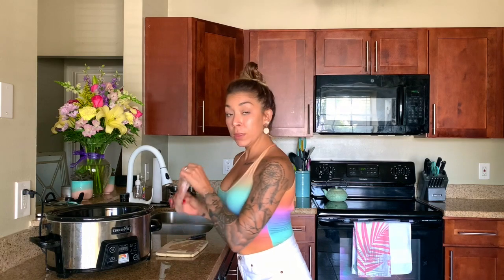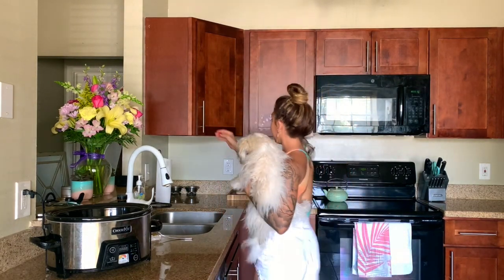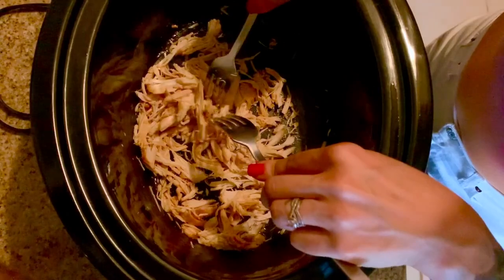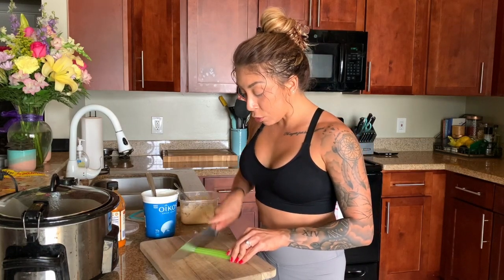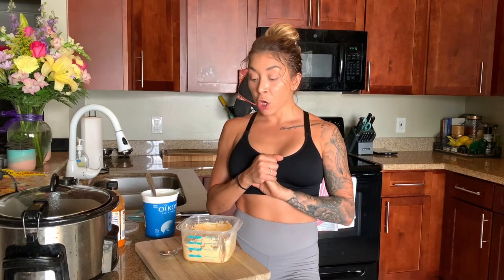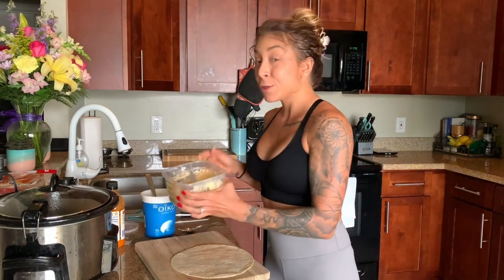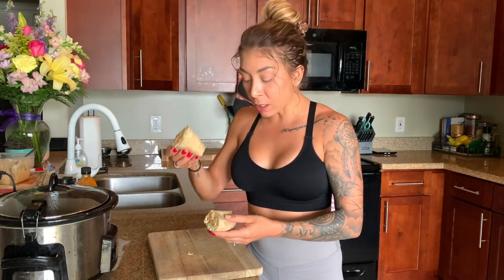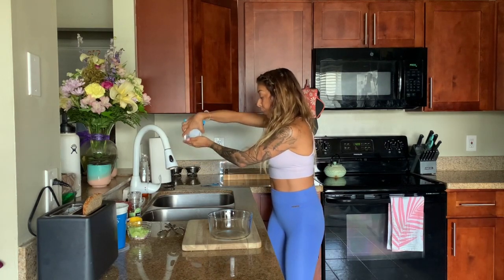Meal Prep Lunch Recipes | Health is Easy Cooking Show E2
Instagram: Xtinasullivan Facebook: Xtina Sullivan

Buffalo Chicken Salad (2 Servings)

Ingredients:
2 Boneless Chicken Breast
Buffalo Sauce
Fat Free Greek Yogurt
2 Celery Stalks - chopped
Shredded Cabbage or Lettuce
Shredded Carrots
Low Carb High Fiber Wrap
**To meal prep this for the week double the recipe**

Directions:
Place chicken breast in your crockpot and drizzle 4-6 TBSP  buffalo sauce over the top
With the back of a spoon spread sauce all over both sides of each chicken breast.
Add 1/4 cup water to your crockpot cook on high for 5-6 hours *checking at the 4.5 hr mark so you don't over cook the chicken*
Once cooked, shred chicken and mix with the remaining hot sauce at the bottom of the crockpot

Assembly:
Add shredded chicken to a bowl and stir in 1/8-1/4 cup of greek yogurt *start with 1/8 cup and add more as you need*
Drizzle 1-2 TBSP buffalo sauce over the chicken & stir to combine.
Add chopped celery.
Taste.
In the center of your wrap add cabbage, carrot & chicken salad.
Fold sides and roll into a wrap!

Tuna Salad (1 Serving)

Ingredients:
1 Tuna Packet or 1 Can
Greek Yogurt
Yellow Mustard
1 Celery Stalk
1 TBSP Onion
Celery Salt
Cumin
Black Pepper
1/2 Lemon Juice
Sprouted Wheat Bread*
1/2 Bell Pepper*
1/4 Avocado*
1 Pickled Beet*
*=optional

Directions:
Drain water from tuna
Add to a bowl & mix in 1-2 TBSP Greek Yogurt (or more if you like it more creamy)
Add 1/2-1 TBSP Yellow Mustard & juice from 1/2 lemon.
Stir.
Add chopped celery & onion.
Stir.
Add a cracked pepper, a light sprinkle of celery salt & a cumin.
Stir. Taste & adjust if needed.

Assembly:
Open Faced Tuna Salad Sandwich:
Toast bread & spread tuna on top.
Thinly slice 1 beet and layer over the top

Assembly:
Tuna Salad in Bell Pepper
Cut the top off the bell pepper and remove the seeds & pith (the white part)
Cut pepper in half to make a boat for your tuna salad.
Scoop salad into the pepper and top with avocado slices.
Sprinkle salt & a little lemon juice over the avocado